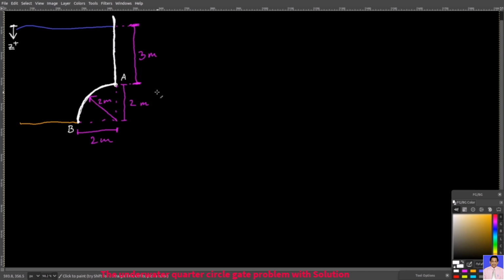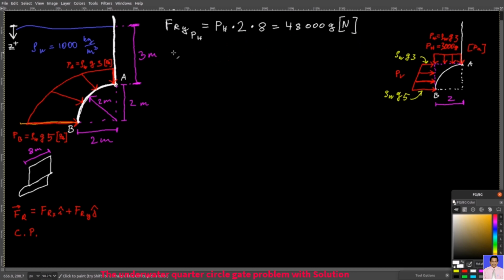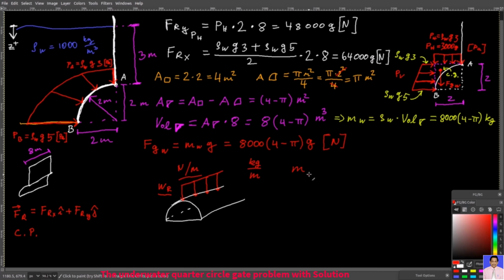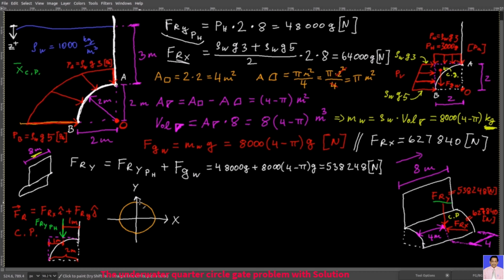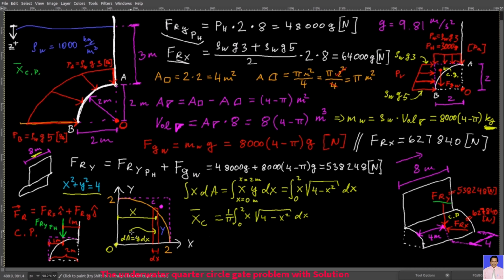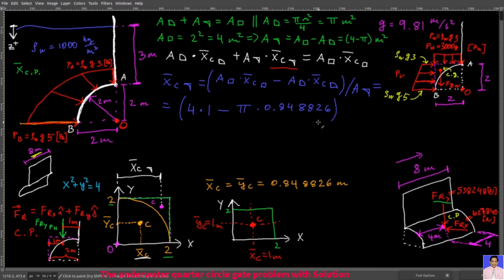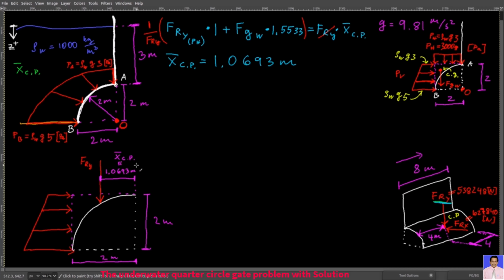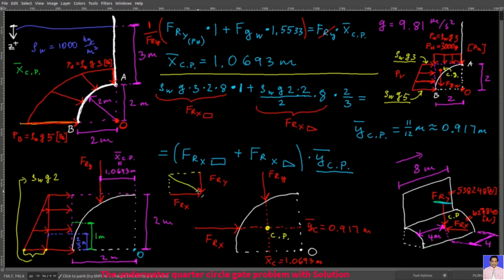Lecture - 50 The underwater quarter circle gate